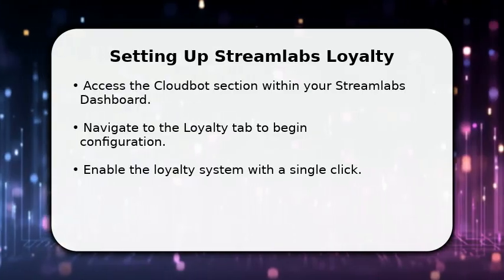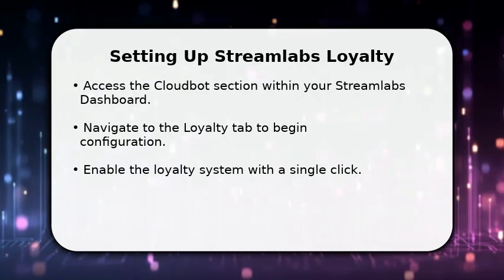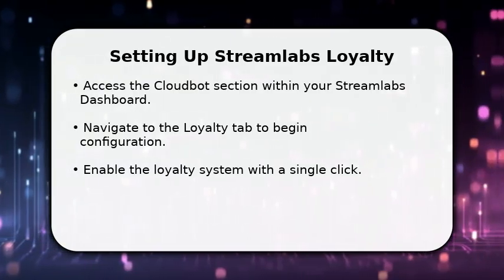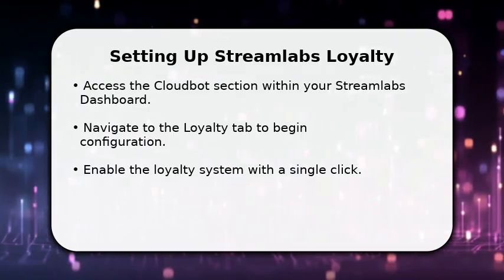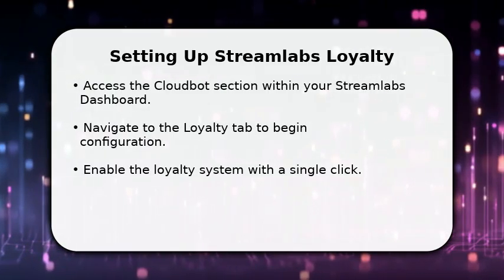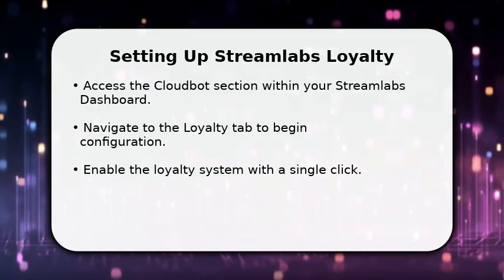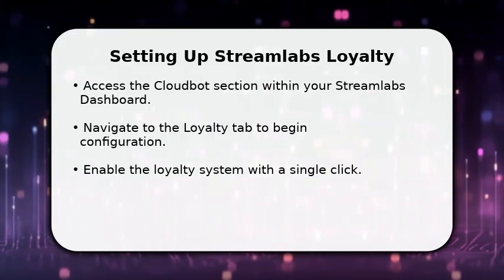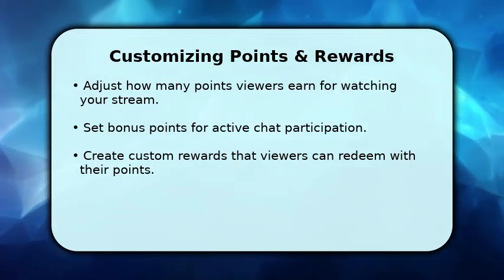How to Set Up Loyalty Points on Streamlabs 2025 - Full Guide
▸ :^) In this video, we will show you how to set up loyalty points on Streamlabs in 2025. Whether you're a beginner or an experienced streamer, this tutorial is for you. We'll cover the steps to create and manage your loyalty program, including setting rewards and tracking points.

Streamlabs loyalty points, how to set up loyalty points on Streamlabs, streamlabs loyalty program, loyalty points streamlabs 2025, streamlabs tutorial, streamlabs loyalty program setup, streamlabs rewards, streamlabs point tracking